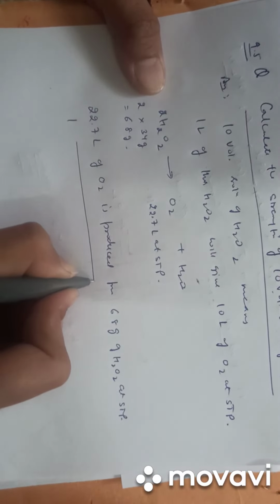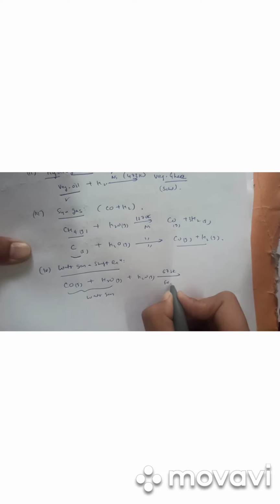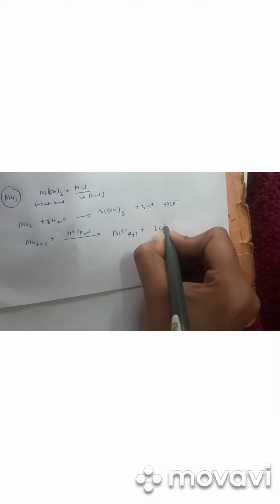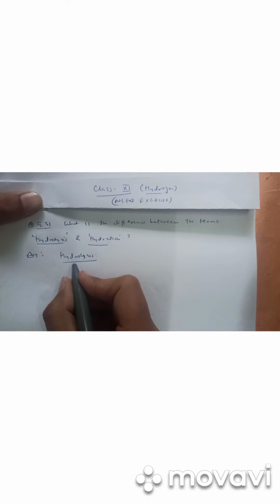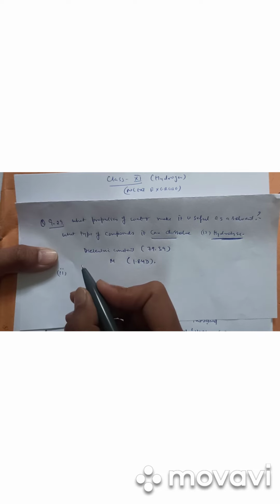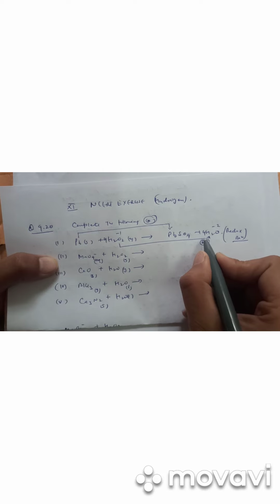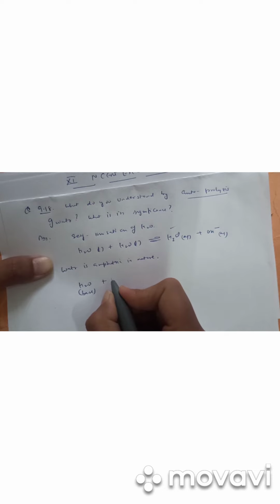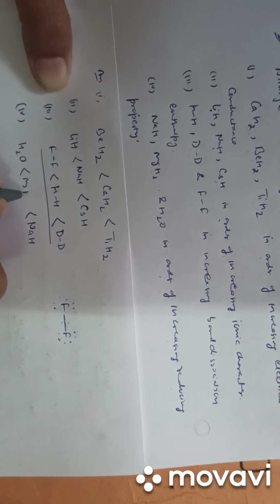Hydrogen || Ncert Exercise Questions || Class XI CHEMISTRY || By Vijesh Sir